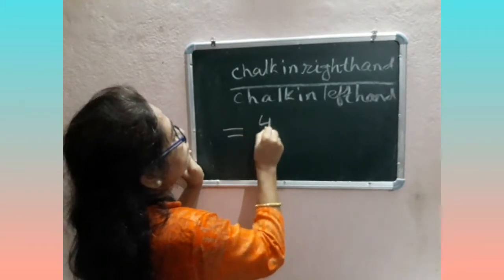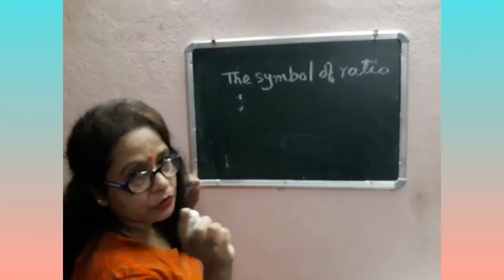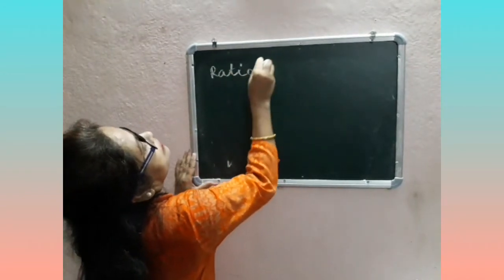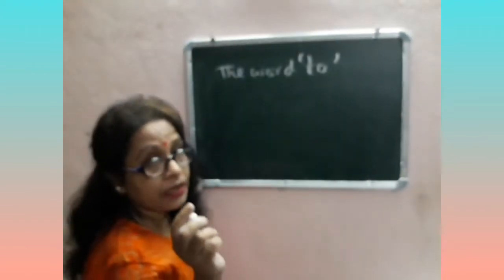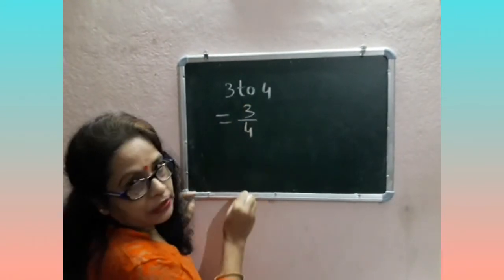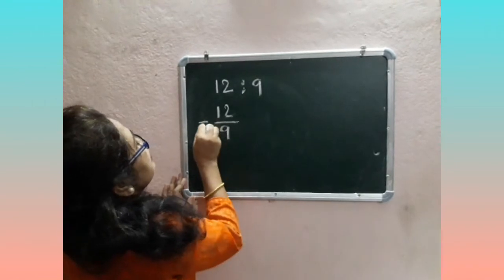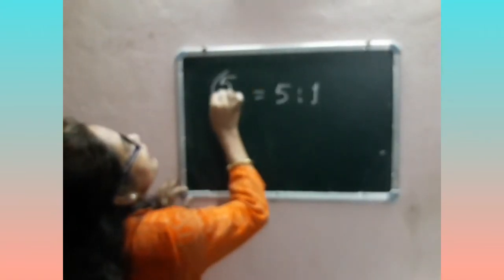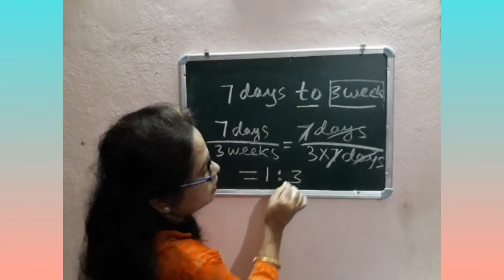DAV Class6 Maths|(cbse)ch4ws1 Brain Teasers| all solution in description box ||online classes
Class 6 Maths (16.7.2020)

CLASS 6 MATHS SOLUTION OF TODAY'S C.W/ H.W (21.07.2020)

Class 6 Maths, Chap 4 Brain Teaser Solution related to ratio (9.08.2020)